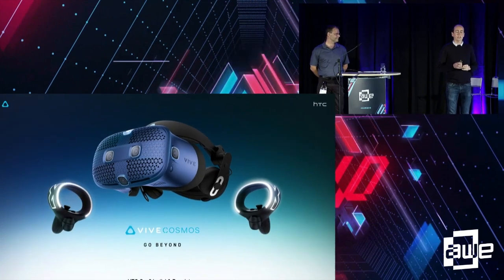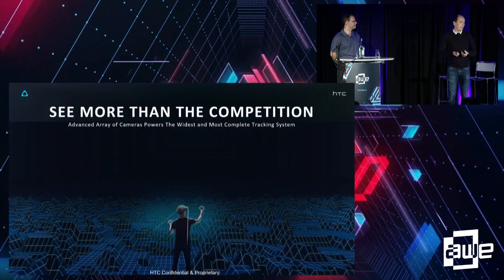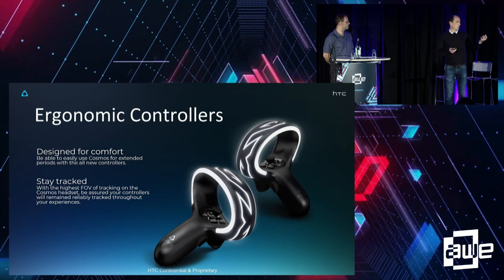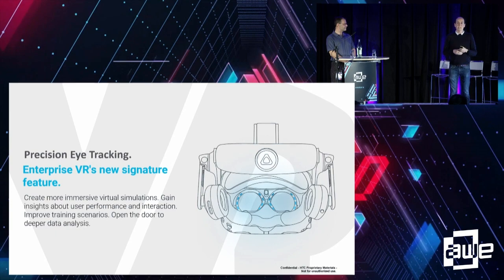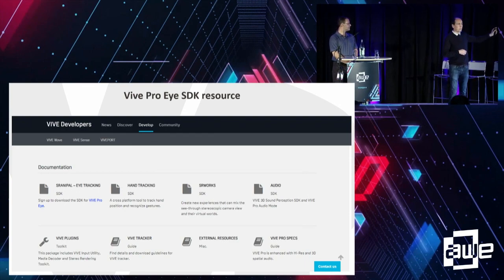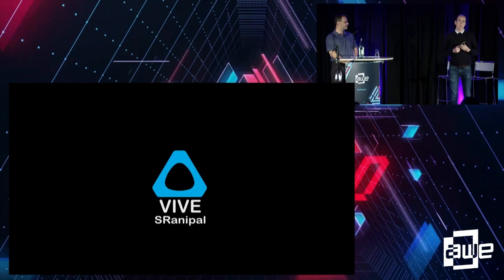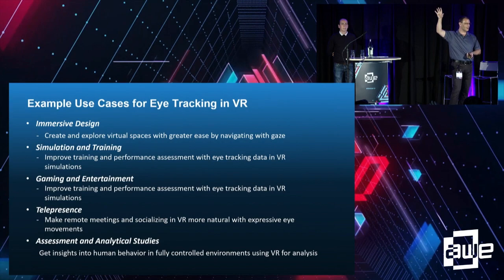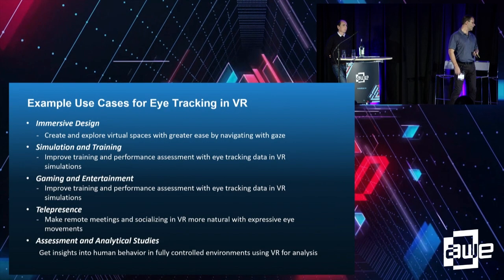Graham Breen (HTC Vive): Introducing The Vive Pro Eye: Using You Eyes to Enhance The VR Experience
A talk from the Developer Track at AWE EU 2019 - the World's #1 XR Conference & Expo in Munich, Germany October 17-18, 2019

Graham Breen | HTC Vive
John O'Neill | Tobii

Showing and exploring through examples, this session will introduce the Vive Pro Eye and discuss design methodologies to introduce eye tracking in VR applications. Code samples will be explored in Unity and actual application development will be shown with features that are demonstrated with the addition of eye tracking in VR. Finally, case studies in the areas of gaming, training/simulation, and enterprise applications that have successfully extended their feature-set by adding eye tracking to deployed VR products will be discussed and explored.